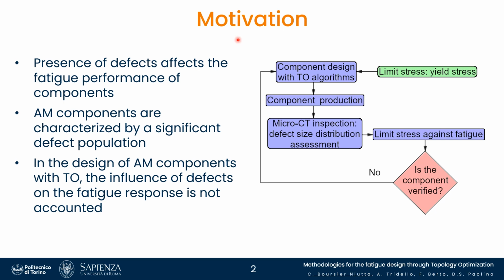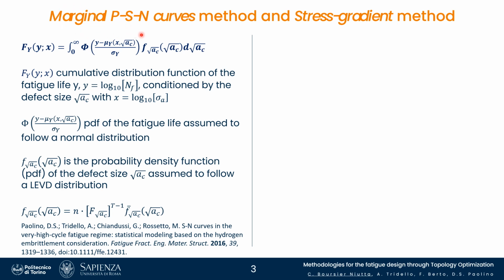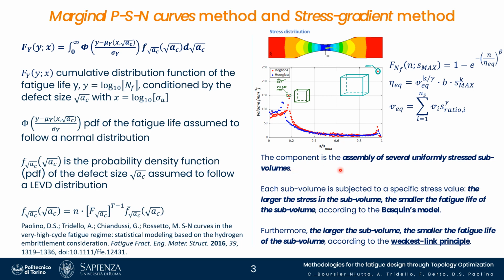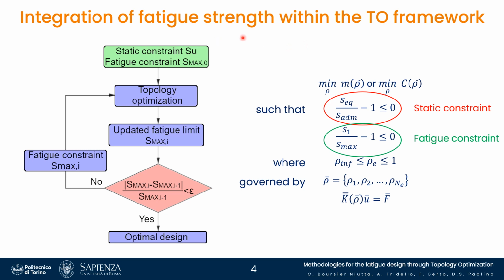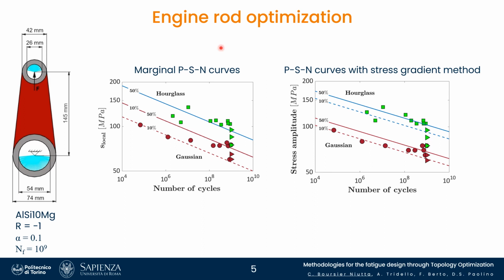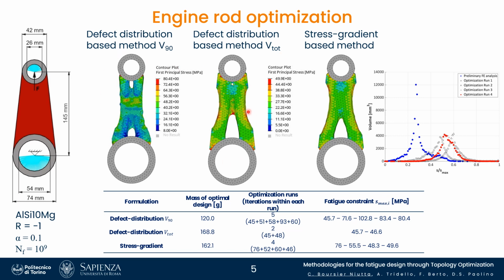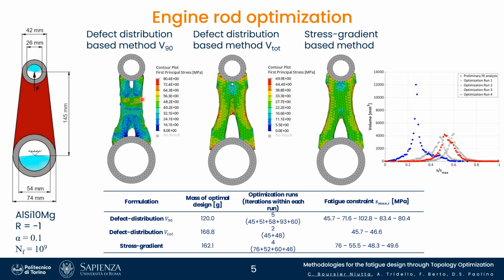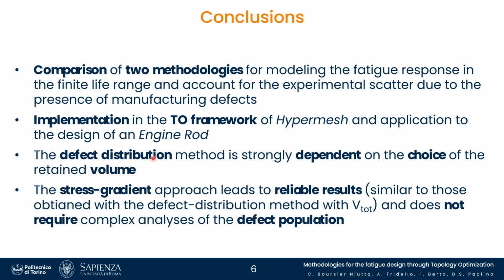Methodologies for the fatigue design through Topology Optimization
Carlo Boursier Niutta, Andrea Tridello, Filippo Berto, Davide Salvatore Paolino